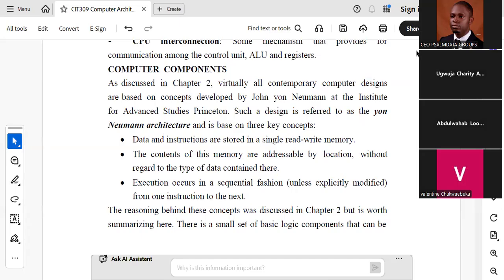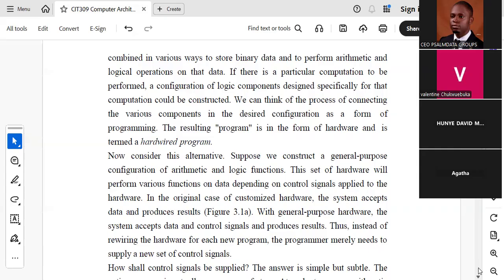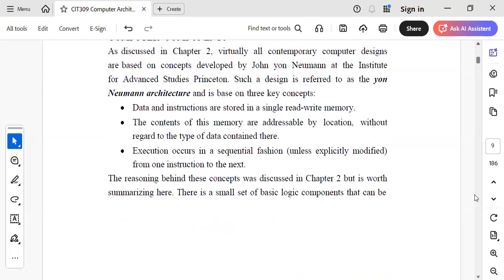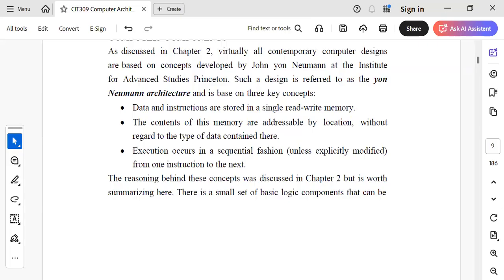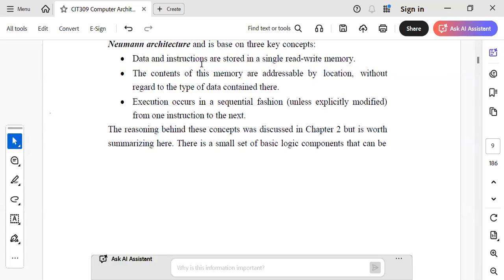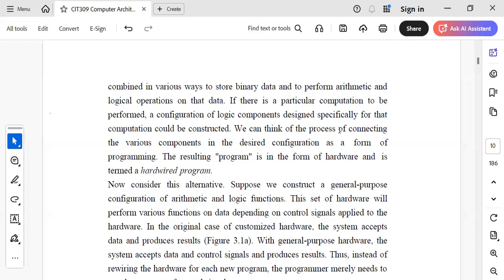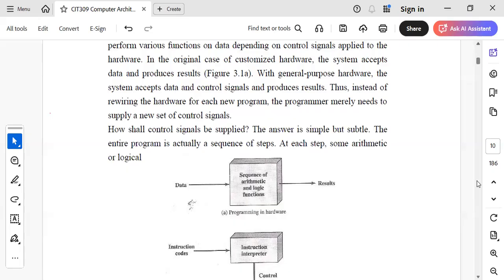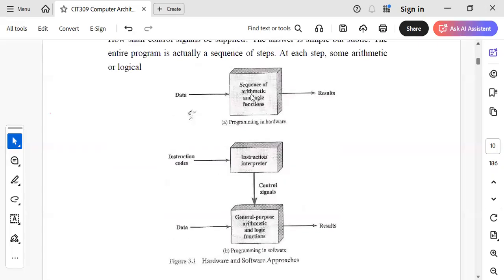CIT309 COMPUTER ARCHITECTURE CLASS TWO PART 3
COMPUTER COMPONENTS